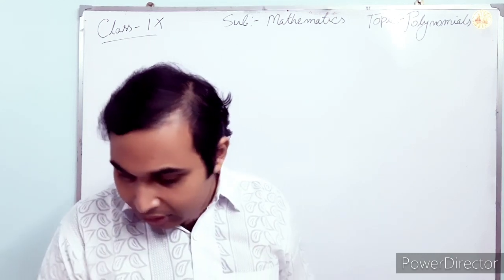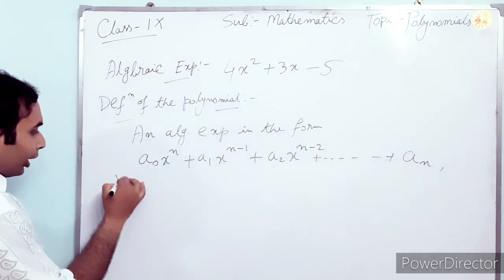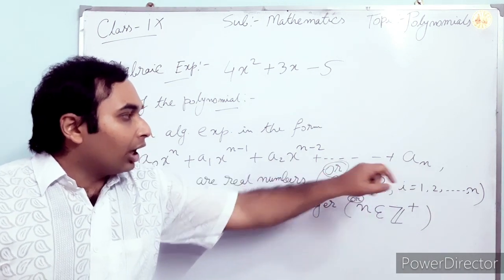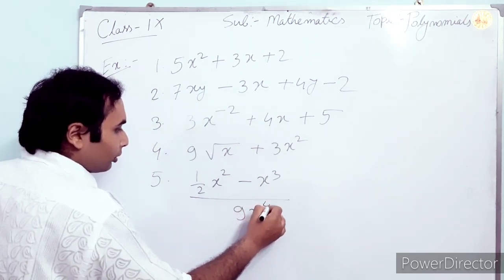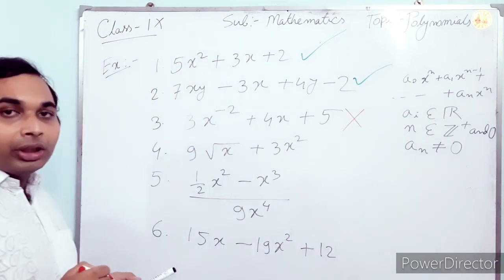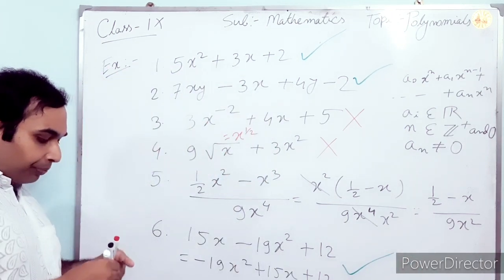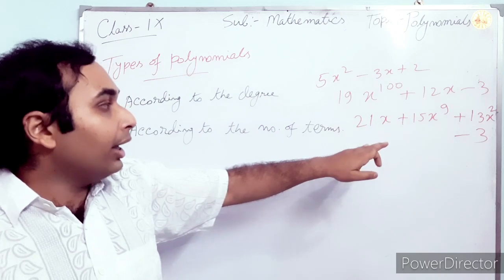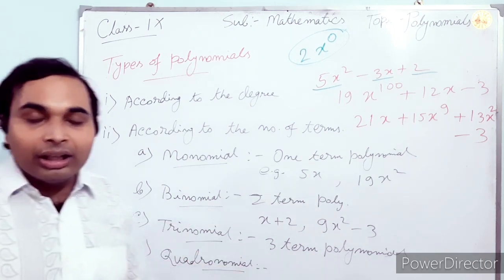CBSE Class 9 Basic concept of Polynomials part 1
Here I have discussed about the definition and types of the polynomials with suitable examples. The next parts of this chapter are coming very shortly.  The copyright of the picture used here is reserved to its original owner only. It has been used only foe educational purpose.